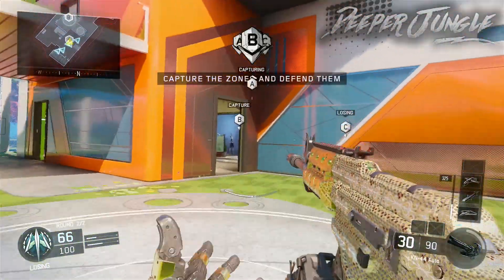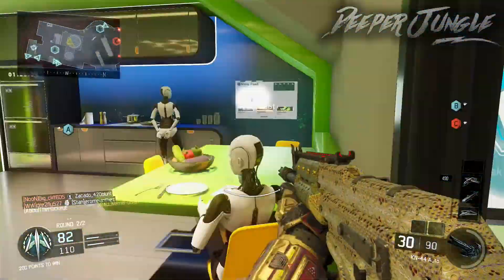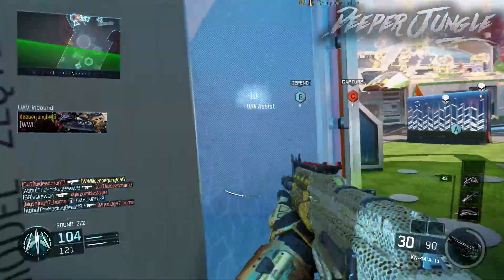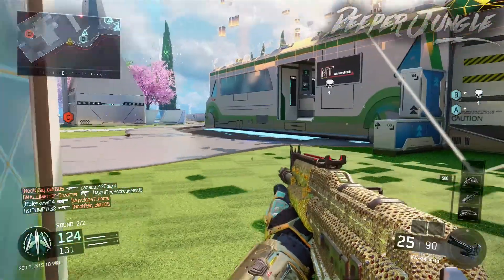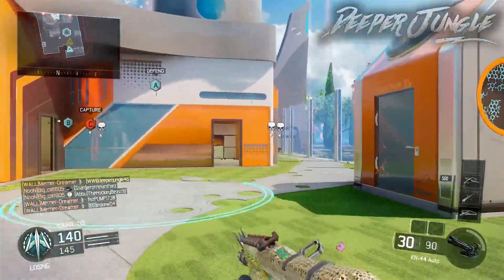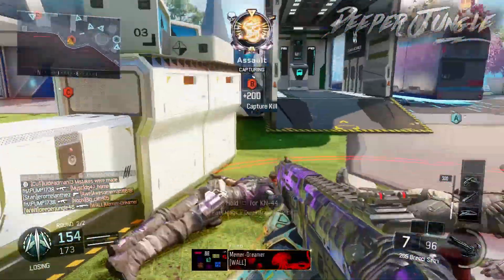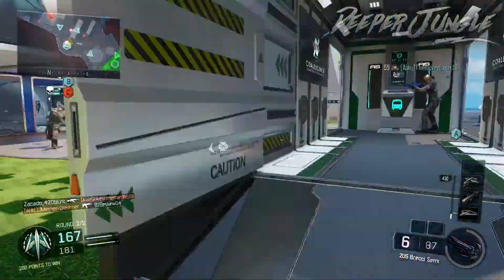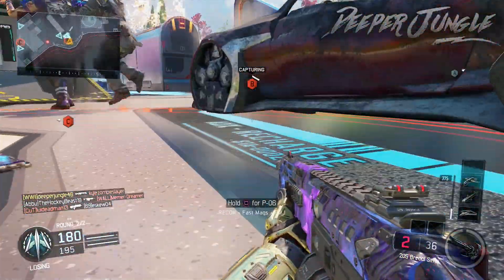TRIPLE PLAY! | Call of Duty Black Ops 3 [Cut Comm] | EP.309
-Deeper Jungle